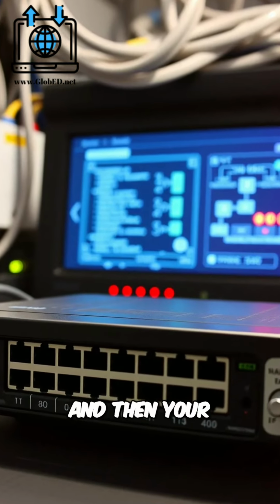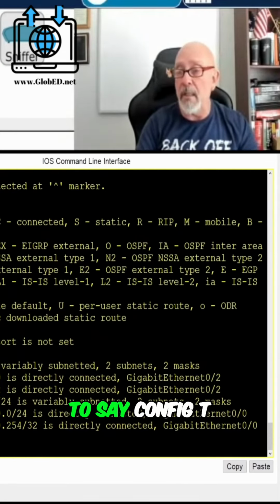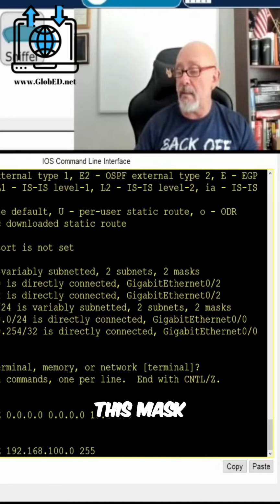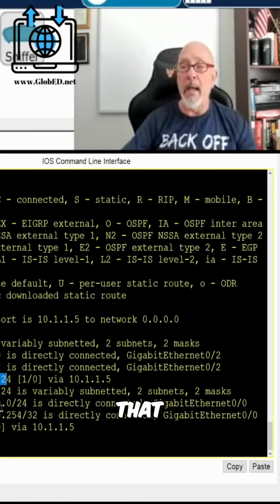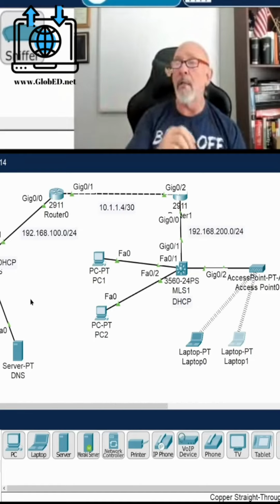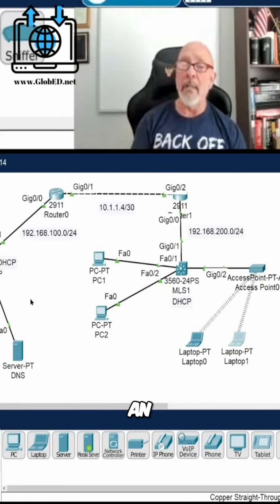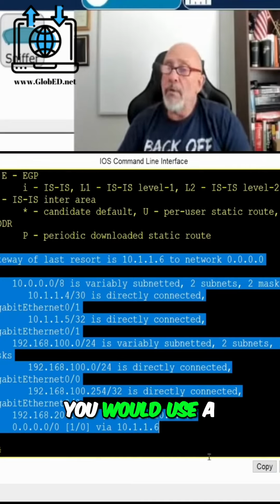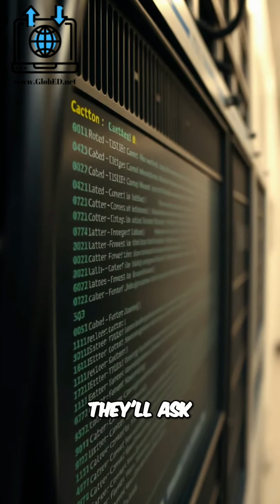Master Static & Default Routes: Networking Lab!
Master router configuration and static routes with our comprehensive guide! Learn to configure DNS, understand HTML's role, and differentiate between default and static routes. Create your own lab and become a networking pro!